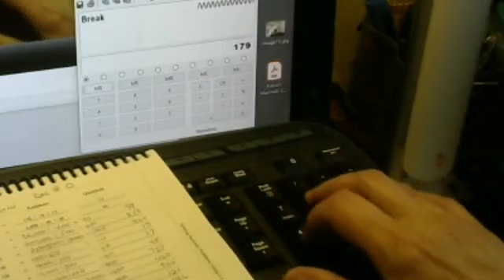7 B268 EC Lesson 7